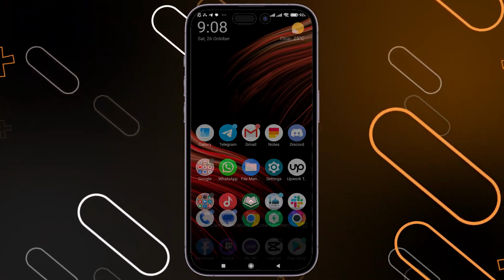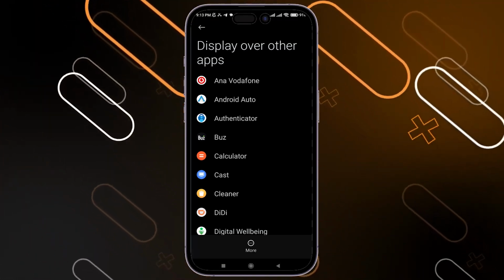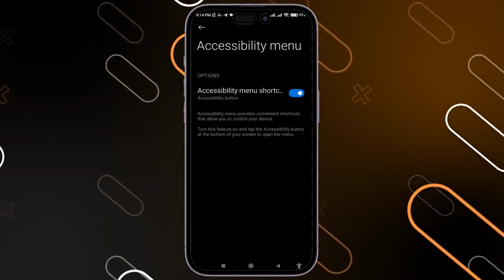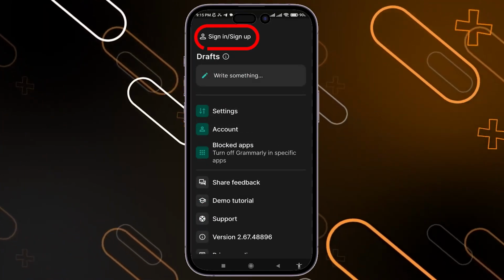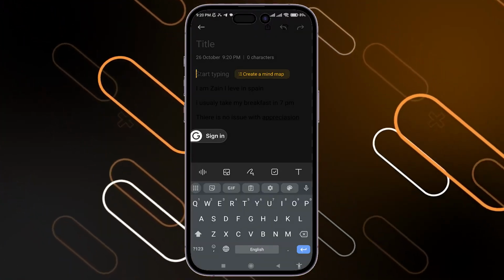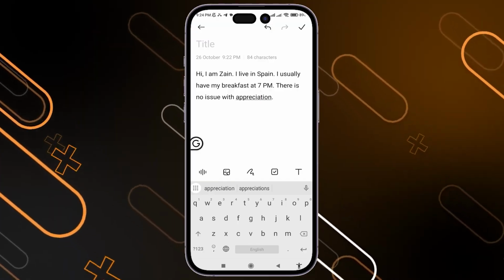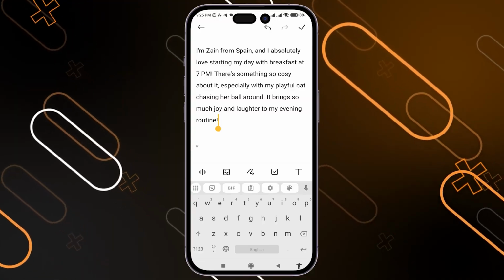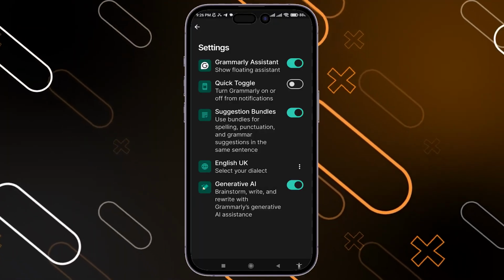How To Use Grammarly App In Mobile (IOS/ANDROID) | Setup Grammarly Correctly On Phone!